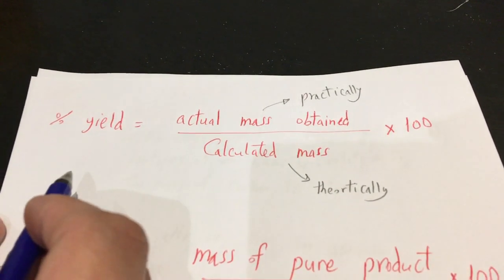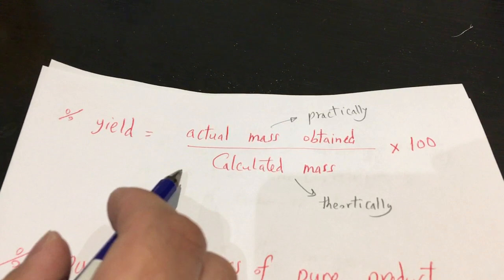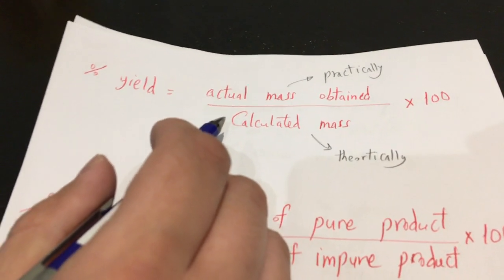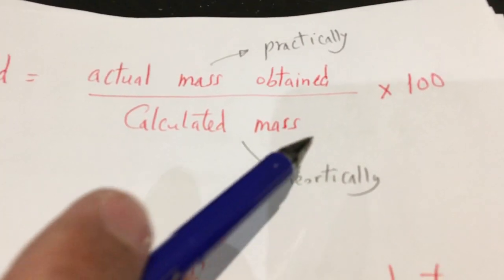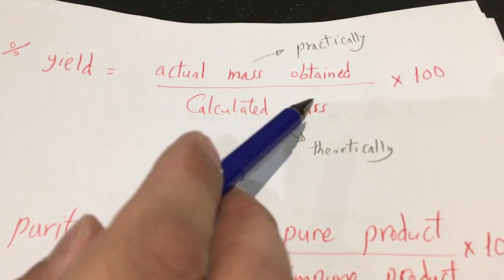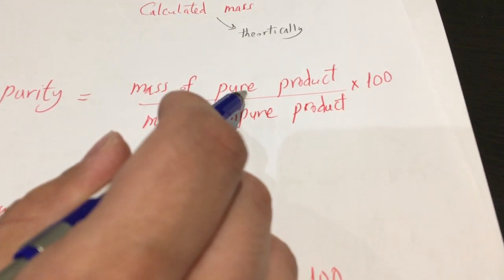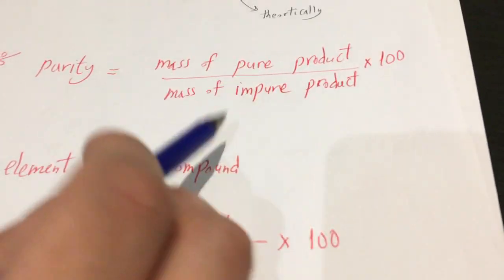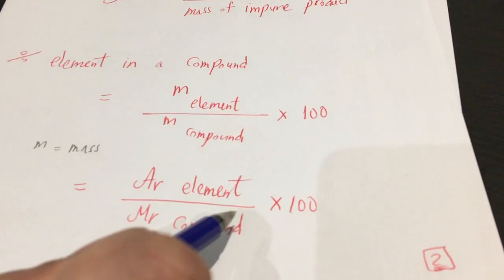G10_CHEM_Chemical Calculations 02_24MAR